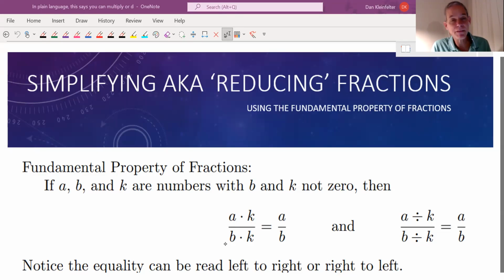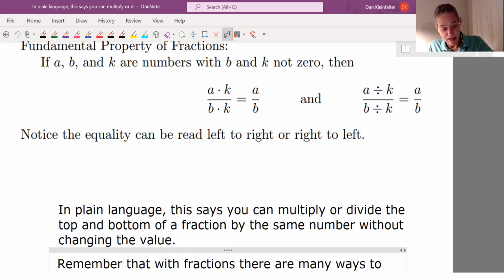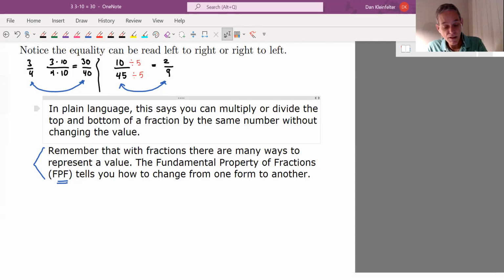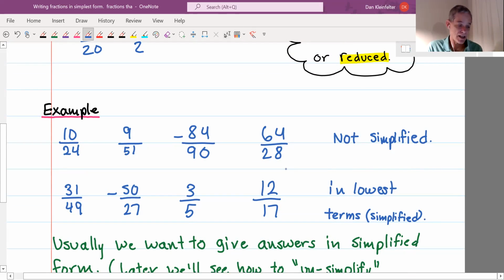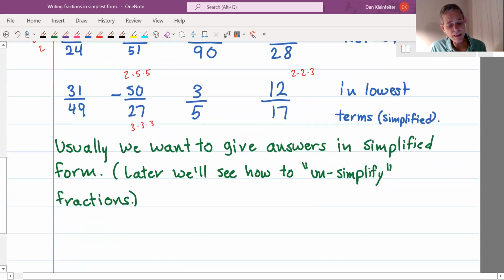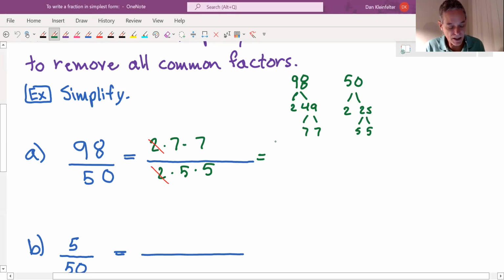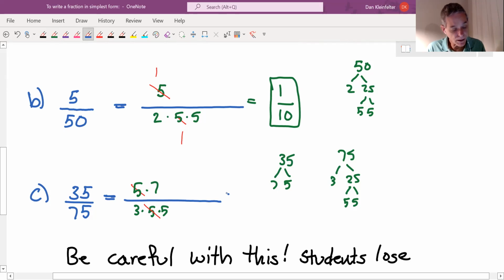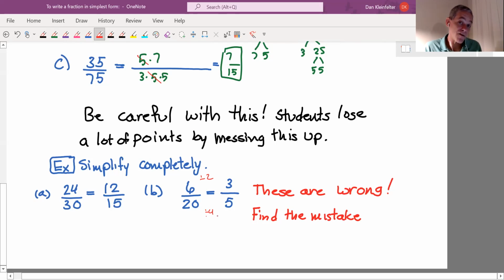Simplifying Fractions part 1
Using the fundamental property of fractions to simplify fractions, with some examples.